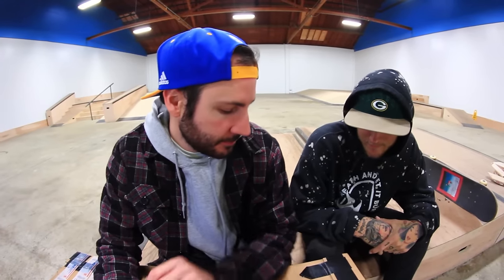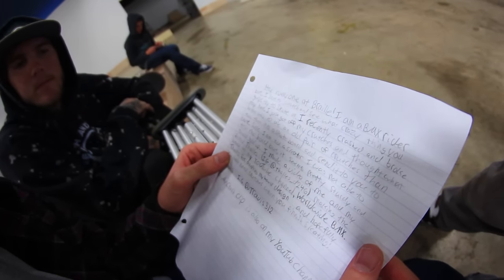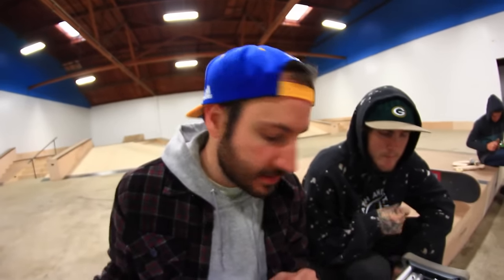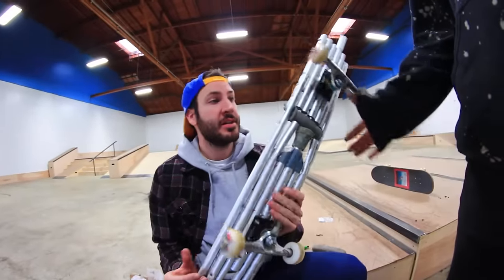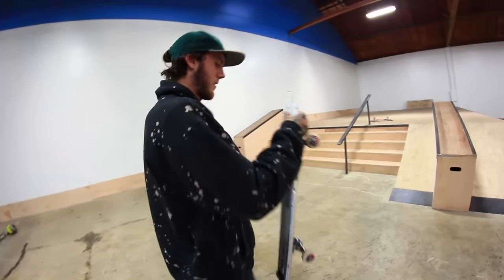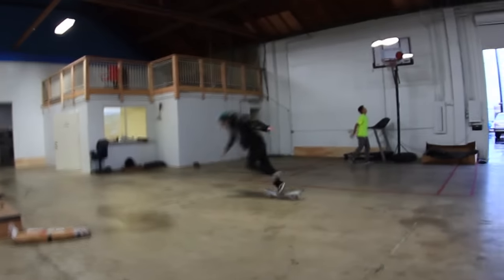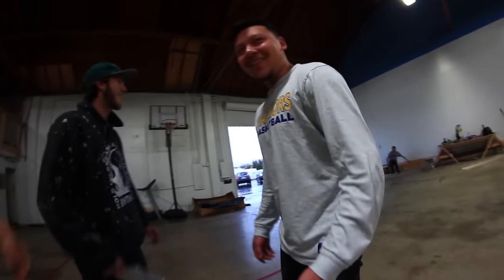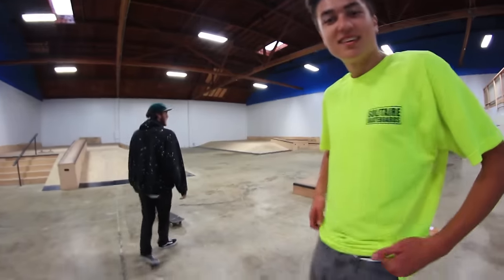THE CRUTCH SKATEBOARD | YOU MAKE IT WE SKATE IT EP 97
Today we skated a skateboard made from a collapsed walking crutch and it skated really well!

Meet Lance, Aaron, Gabe and the rest of the Braille crew!

Skateboarding Made Simple on Amazon

SKATE SUPPORT

CLIPPED

slow motion

top videos

Thanks,

Aaron Kyro